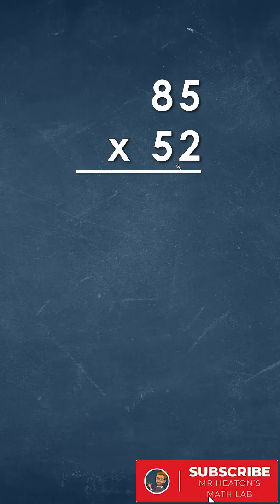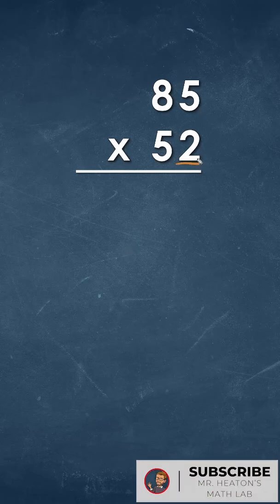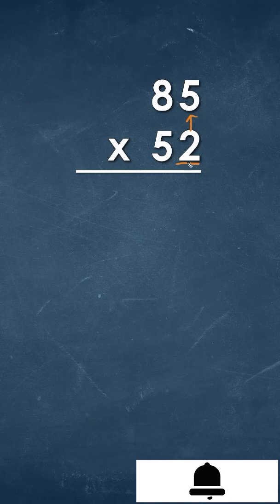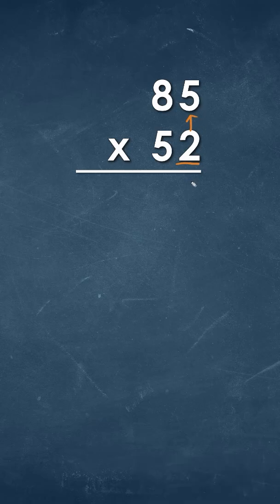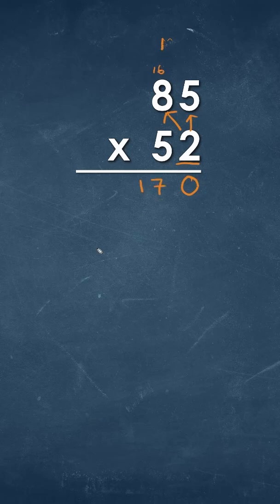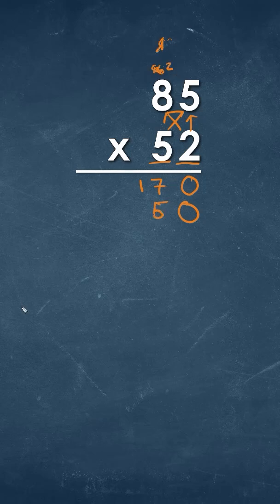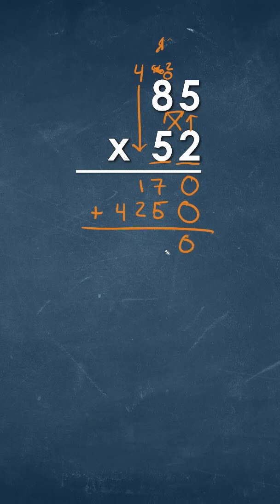How to Multiply 2-Digit Numbers on Paper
📌 Need to multiply 85 × 52 fast? In this lesson, I’ll show you a simple, step-by-step method to multiply any 2-digit numbers quickly and accurately! 🎯

🔹 What You’ll Learn:
✔️ How to multiply 85 × 52 step by step ✅
✔️ A quick shortcut to make multiplying large numbers faster! 🔢
✔️ Why place value matters when multiplying multi-digit numbers! 🤯

💡 Quick Challenge! Can you solve 67 × 43 using this method? ⬇️

📺 Watch Now & Master 2-Digit Multiplication! 🚀